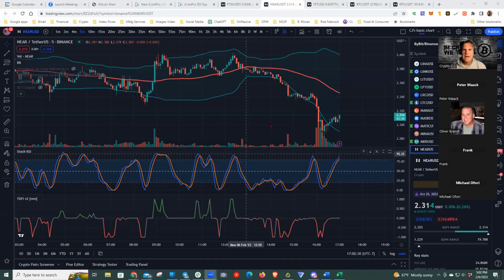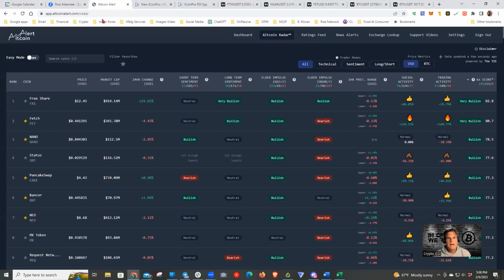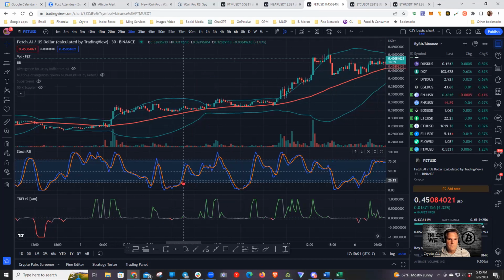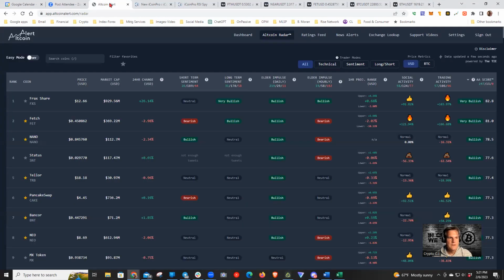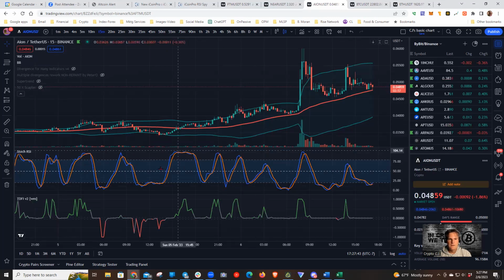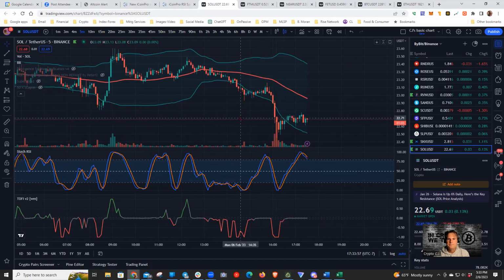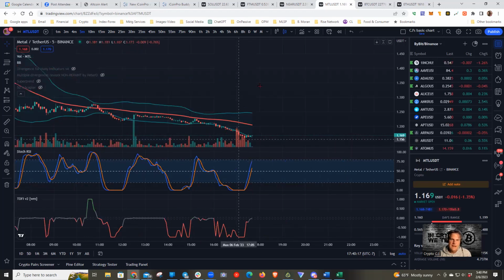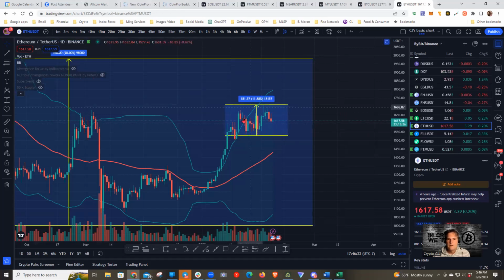Crypto C.J.'s Monday Night Zoom: Fast Profits with Altcoin Alert & iCoinPro: 2/6/2023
This is my Monday Night Zoom call with my crypto trading friends from CryptNation and iCoinPro. We mostly talked about the the fall of Bitcoin and Ethereum during the last few days.  Will Bitcoin close above $24K soon? We used Altcoin Alert and iCoinPro to locate potential trades on AION, NEAR, FET, FXS, MTL, and others.